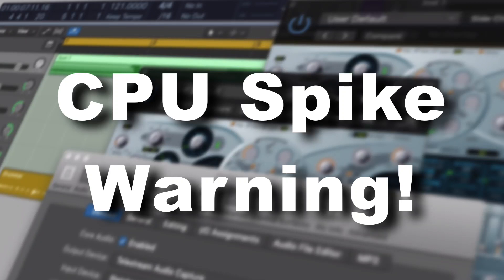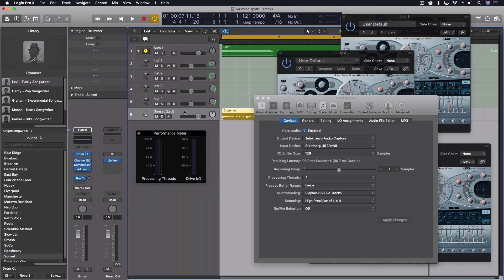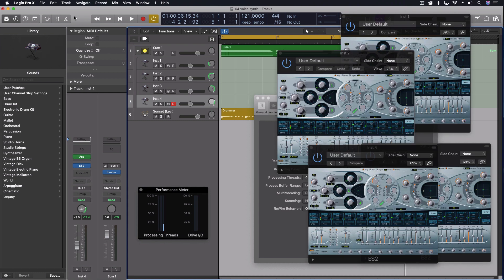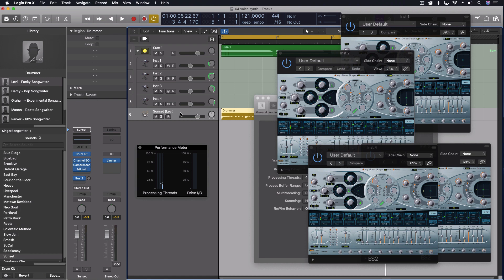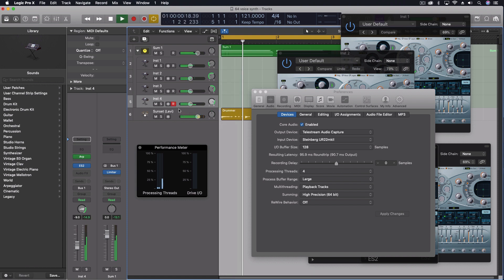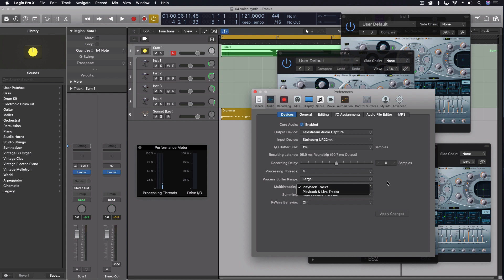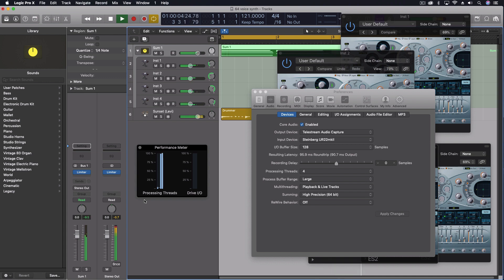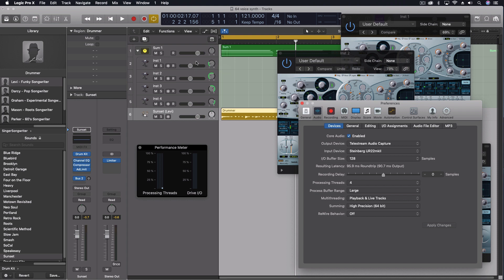CPU Spike Warning! | Logic Pro X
Logic tries to be sooo smart when it comes to resource management but unless you really understand what is happening then you'll likely bump into CPU spikes along the way.